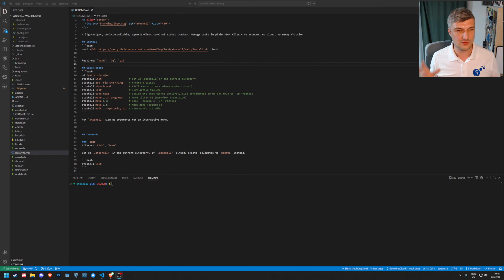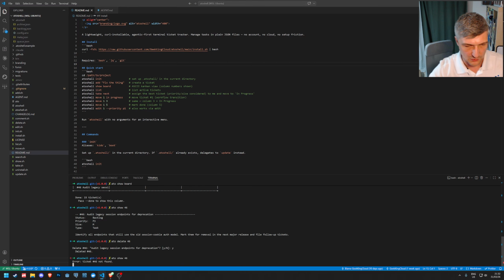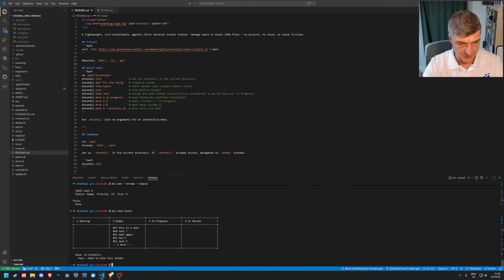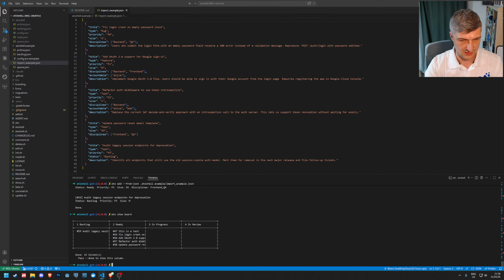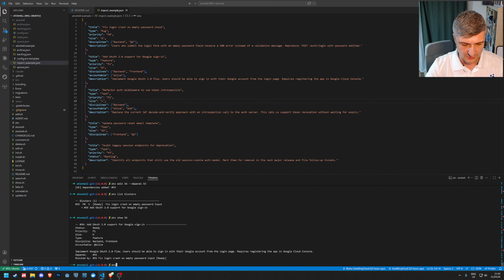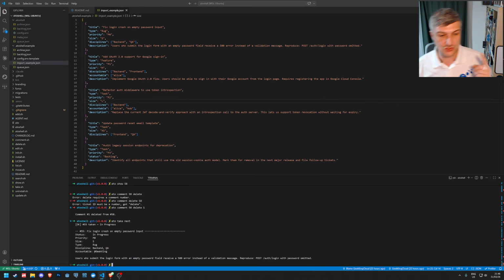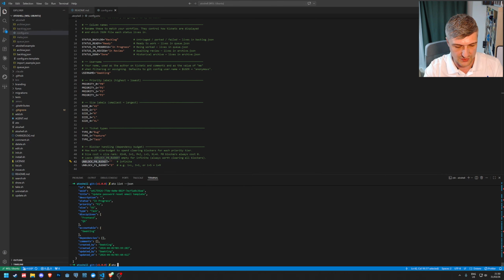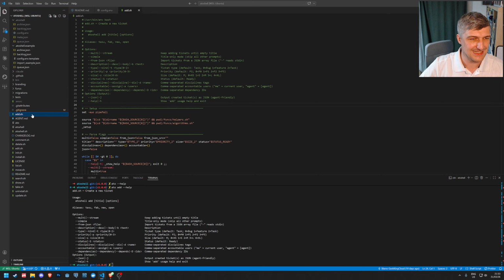Atoshell - CLI Ticket Tracker